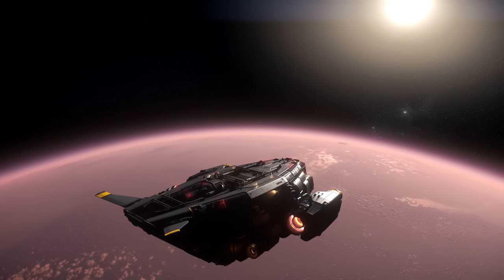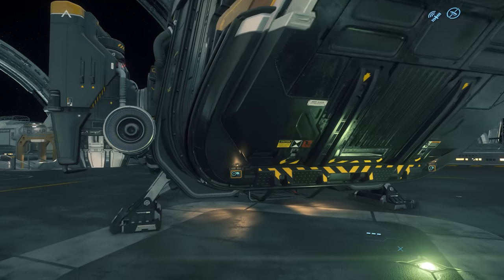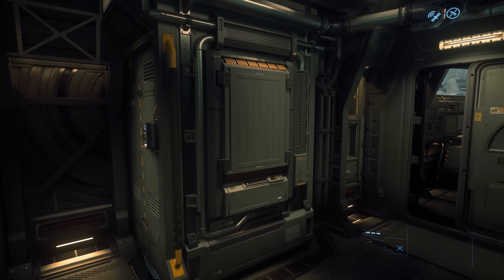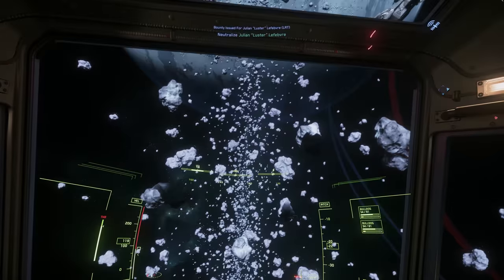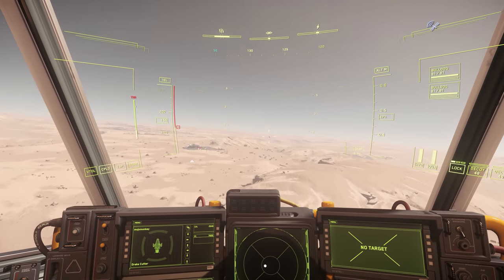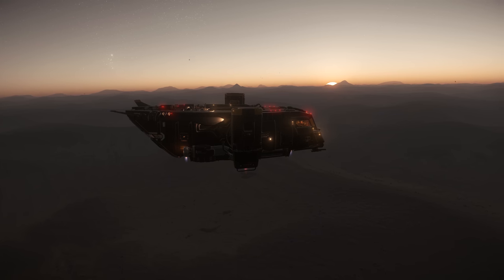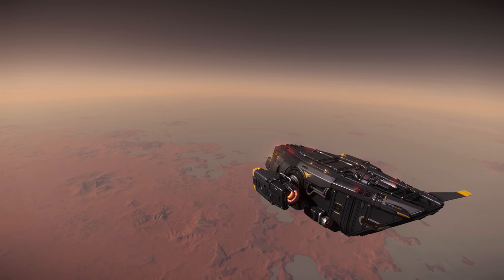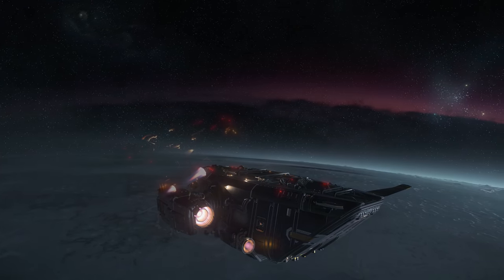Cutter Review | Star Citizen 3.17 4K Gameplay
In this video, I review the Star Citizen starter ship, the Drake Cutter, including a tour as well as detailed ship review. I include gameplay footage of the Cutter in 4K at 60FPS (or as close as I could get). The gameplay for this Star Citizen Drake Cutter ship review is from patch 3.17.4.

00:00 Introduction
01:14 Ship Tour & Deck Layout
03:17 Combat Performance
04:05 Visibility & Handling
05:35 Operating Costs
06:15 Verdict & Summary